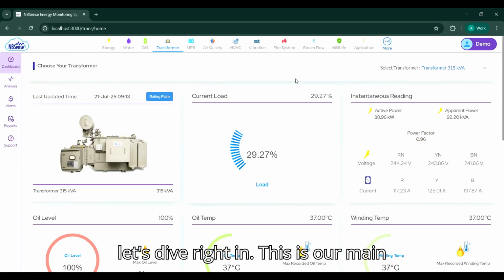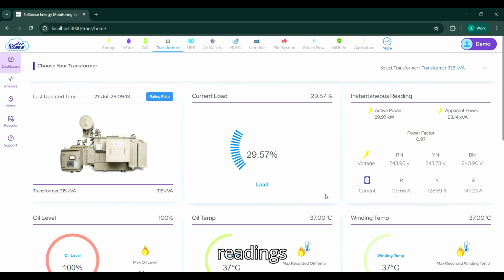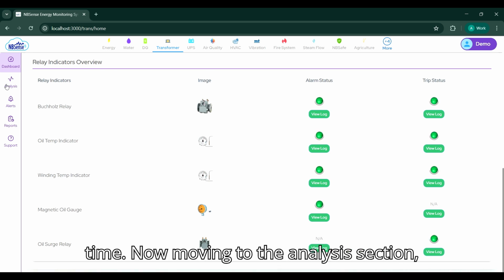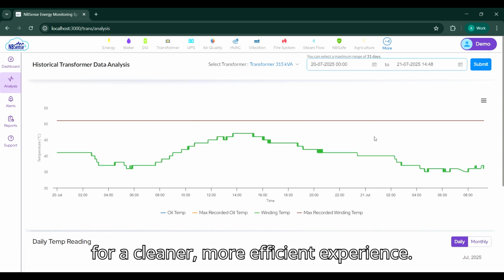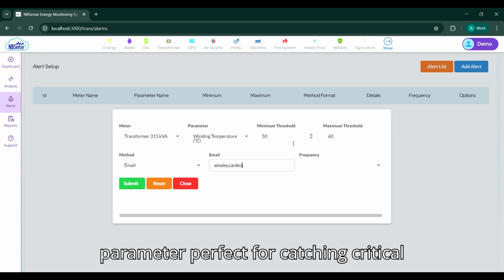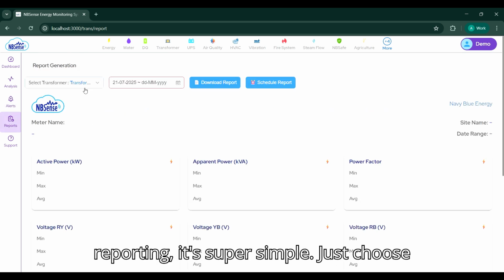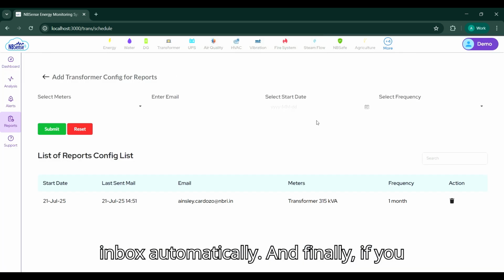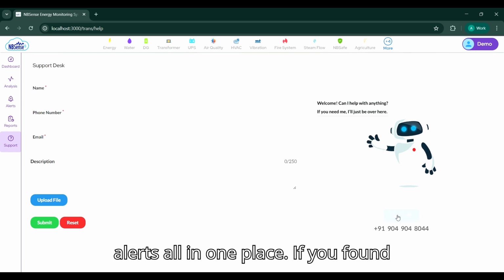Real-Time Transformer Monitoring Made Easy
🔍 Discover the power of real-time transformer monitoring with NBSense!

In this video, we take you through a complete walkthrough of our NBSense Transformer Monitoring System — a smart, easy-to-use dashboard designed to help you monitor transformer health, energy parameters, alerts, and reports in real time.

Whether you're an energy manager, utility provider, or maintenance engineer, our system provides actionable insights, customizable alerts, and automated reports to help you keep your assets healthy and efficient.

What you'll learn:
✅ How to view transformer load, voltage, and energy parameters
✅ Oil level, oil temperature, and winding temperature monitoring
✅ Relay status, alarms, and trip logs overview
✅ In-depth data analysis with daily & monthly trends
✅ Setting up alerts via SMS, WhatsApp, and Email
✅ Generating and scheduling detailed transformer reports
✅ Easy access to support

💡 Transform your operations with smarter monitoring — only with NBSense.